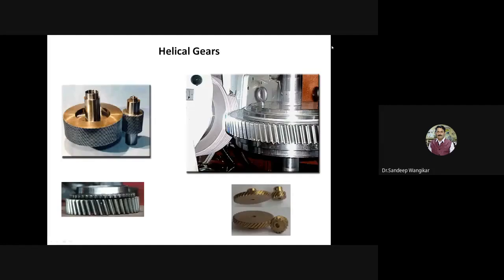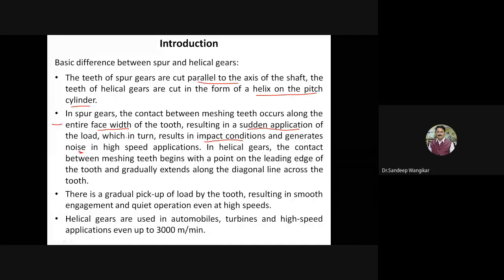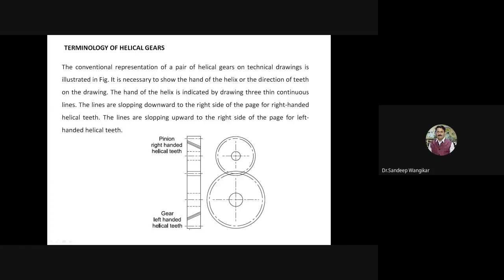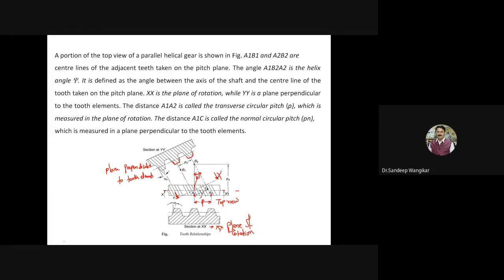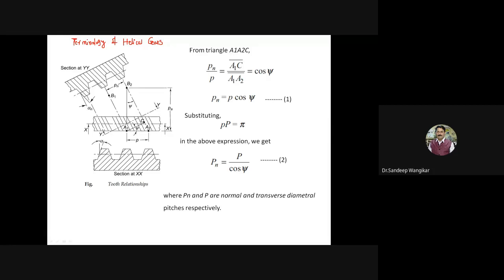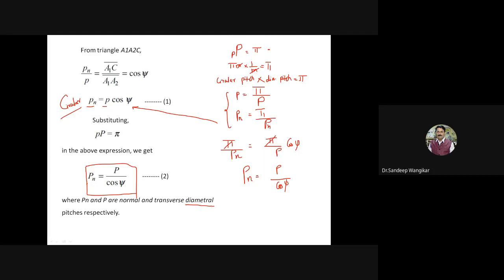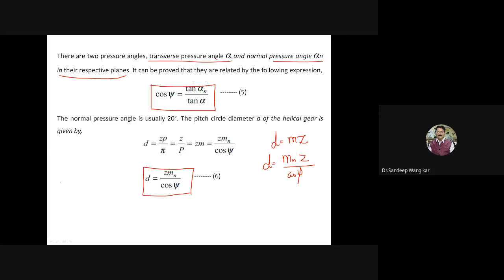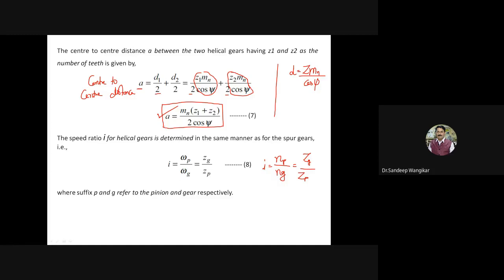MD-II Lecture 16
Introduction to Helical Gears and its Terminology